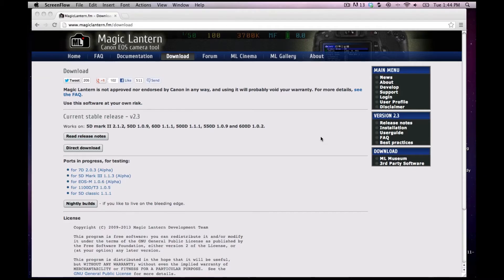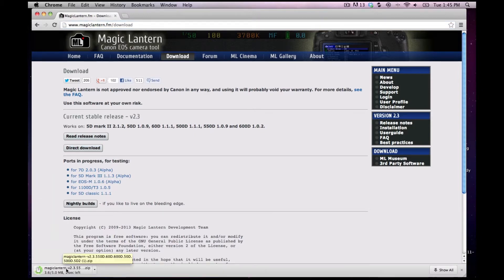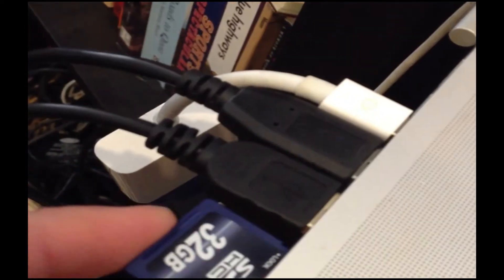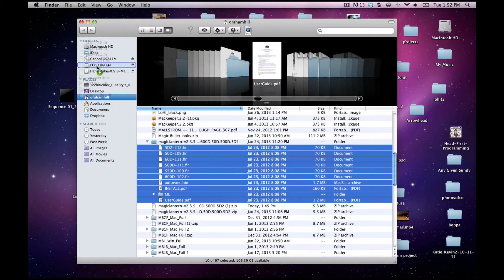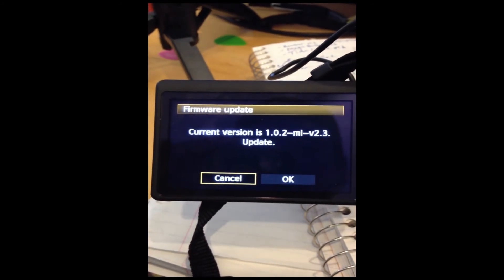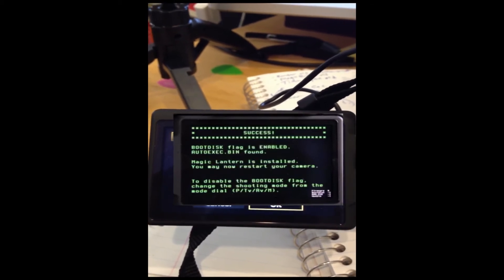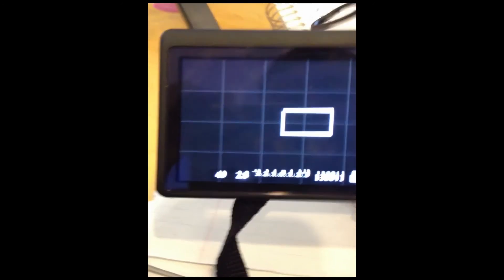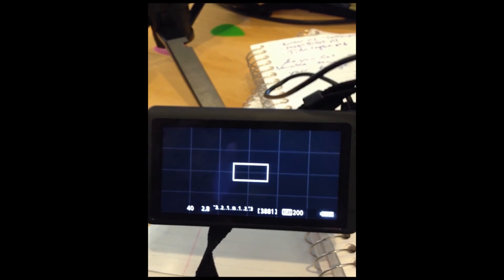How to install Magic Lantern on your Canon T3i DSLR Camera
In this tutorial, you will learn how to install magic lantern on your DSLR Camera. It is very easy, and free, and will give you more ability to change settings easily, particularly for video.

Download the zip file, then unzip.

Follow closely as you format your SD card, and make sure any photos you have you save off otherwise they'll be deleted. Insert your SD card in the card reader slot, and drag ALL the files in the download folder into your camera's SD.

Now, insert your SD card back in your camera after safe removal, and rum the firmware update. You should get a Green "SUCCESS" message. Turn on and off your camera.

You'll now see all your manual settings, and have options to display a histogram, on your LCD screen.